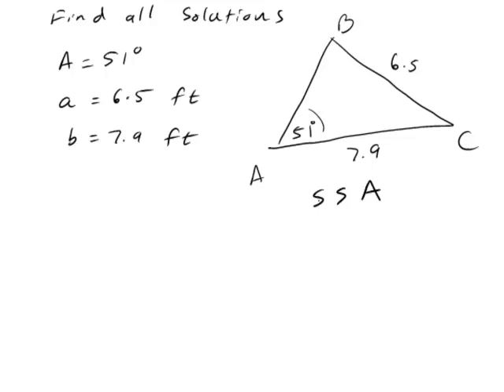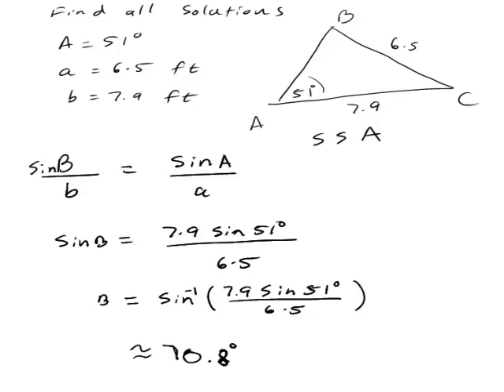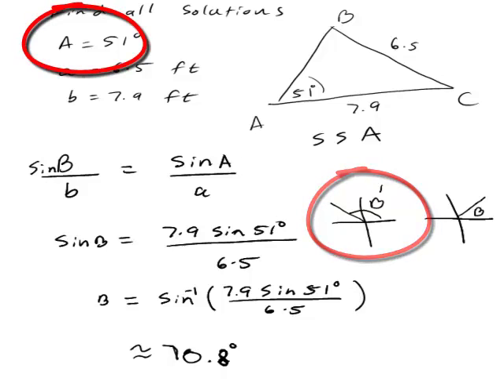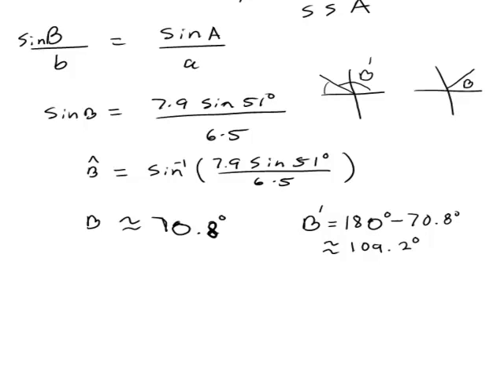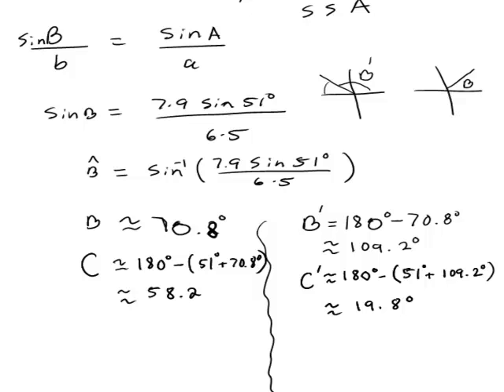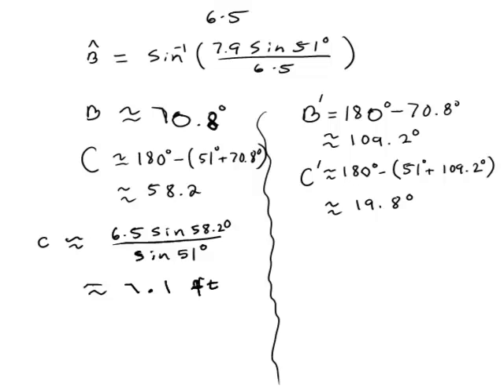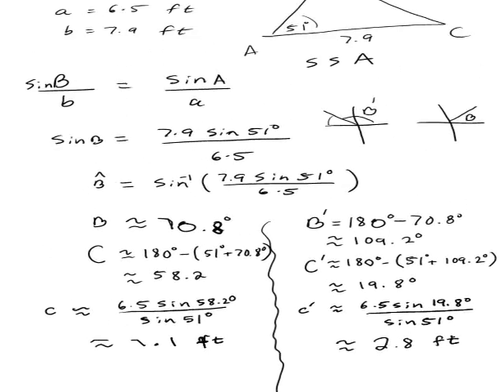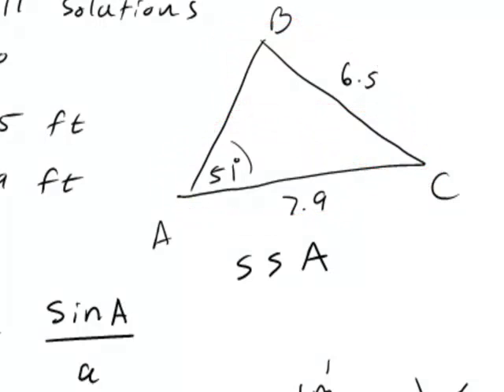Law of Sines- Side Side Angle